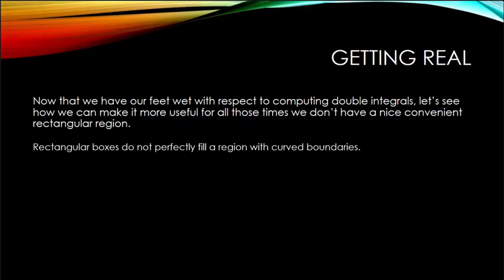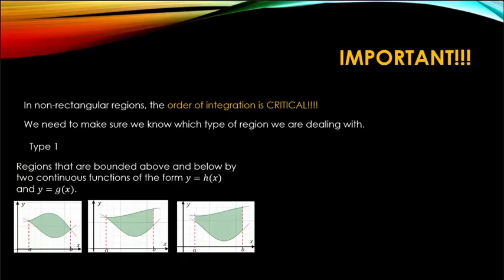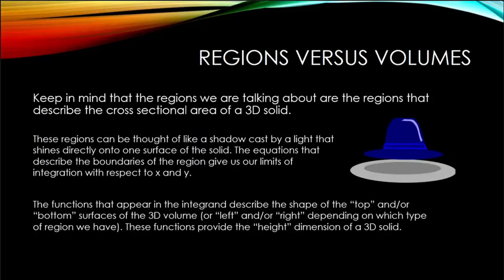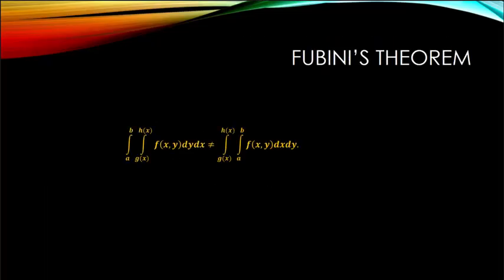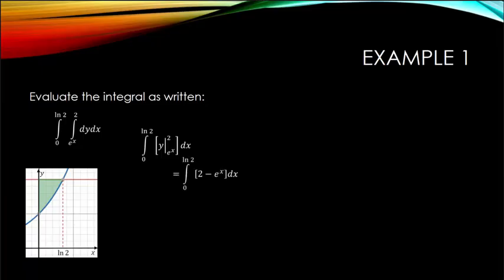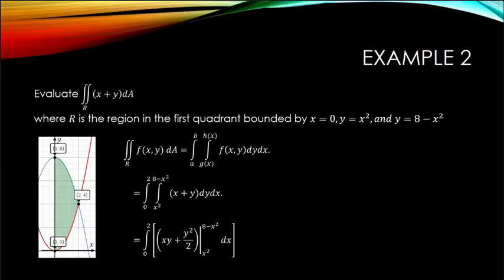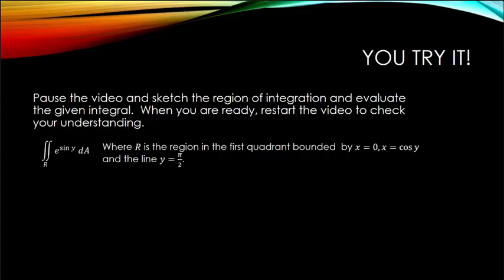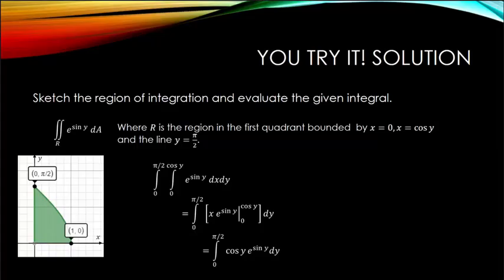Calculus III C4S2L1 General Regions of Integration